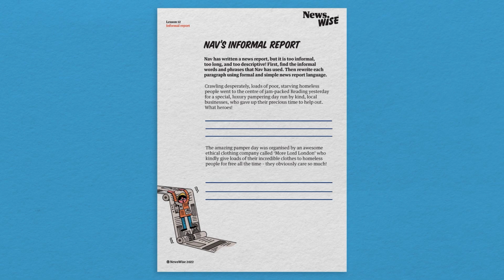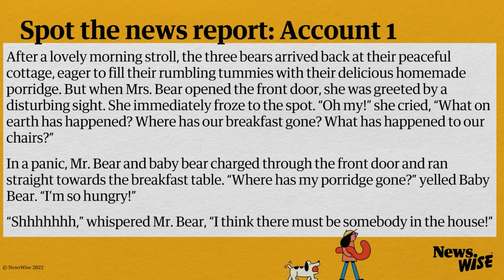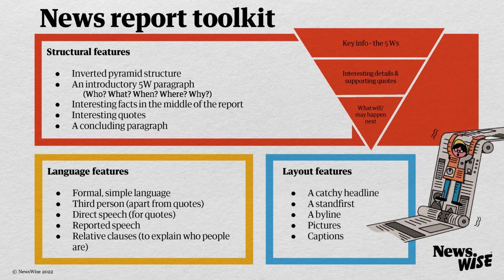How to teach NewsWise lesson 12: recognising news report language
NewsWise is an award-winning news literacy programme. In this video, we talk through lesson 12 of the NewsWise unit of work for pupils aged 9-11. This lesson will help your pupils identify and use the language of news reporting. 🔎

The NewsWise unit of work for 9–11 year-olds has been developed by a team of news literacy, primary English and PSHE education specialists, working alongside journalists. As teachers, we know that reading and writing news is already an important part of learning in schools. NewsWise builds upon this practice in order to develop pupils’ critical literacy skills and their awareness of how the media impacts their own behaviour, identity and wellbeing. The programme also empowers young people to make their own voices heard, safely and responsibly.